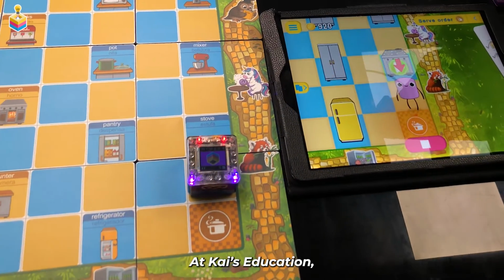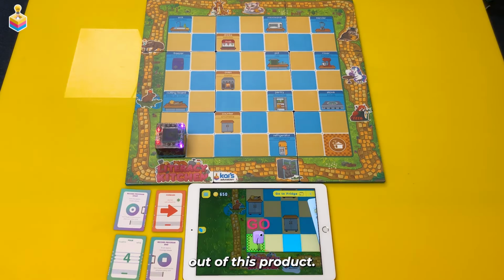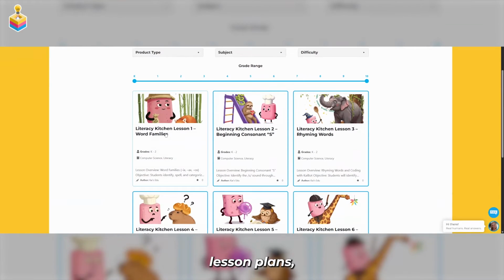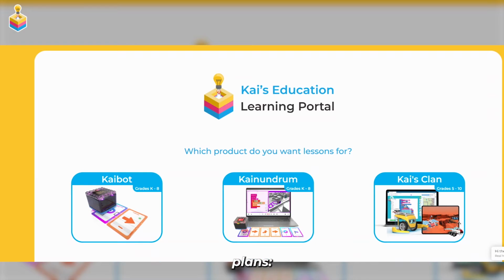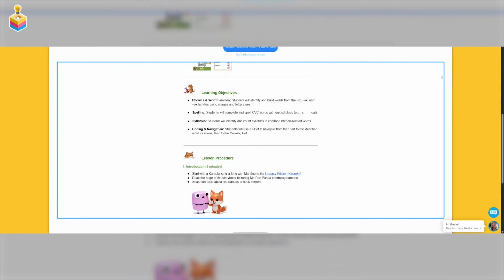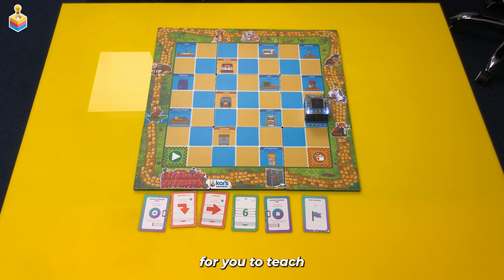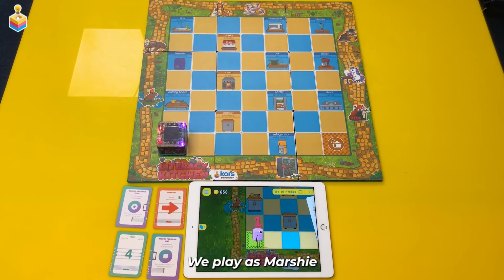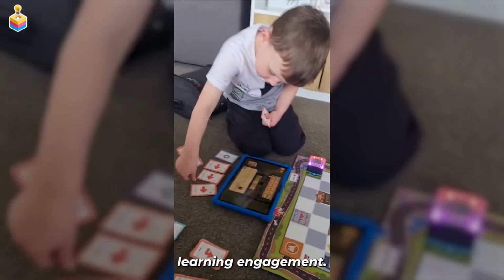KaiBot // Literacy Kitchen Introduction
Transform literacy education with The Literacy Kitchen! We blend coding and robotics to make reading and writing engaging for grades K-3.